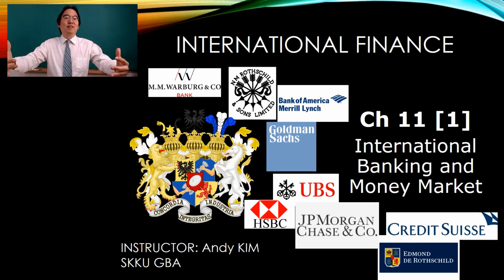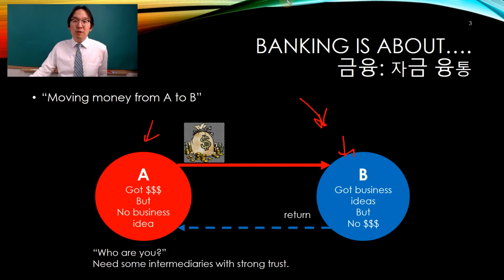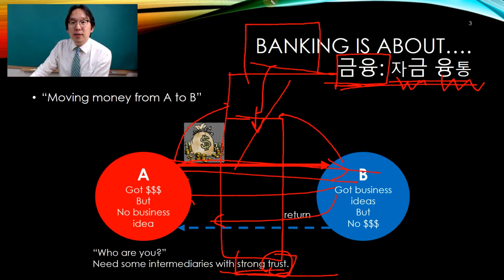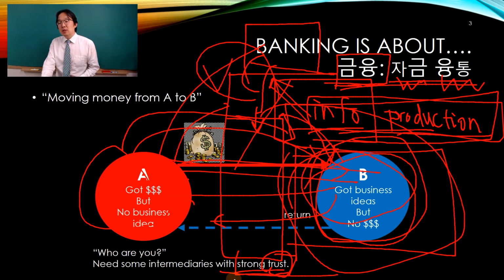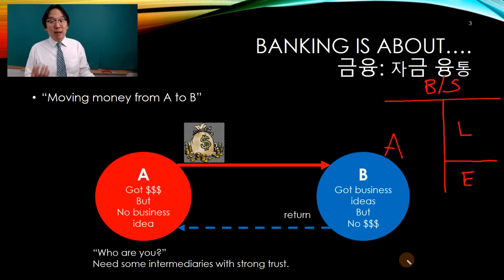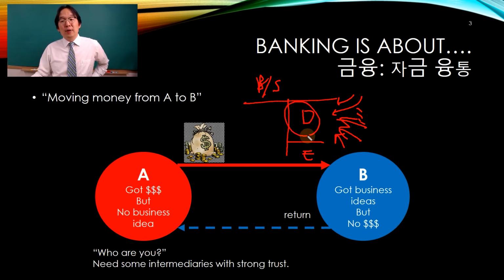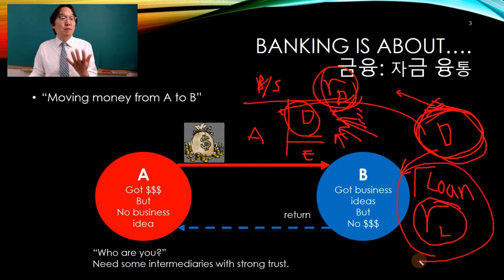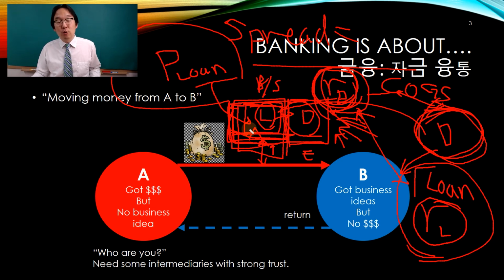What is Banking Ch11 [1/9]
What is banking?
Information Production.